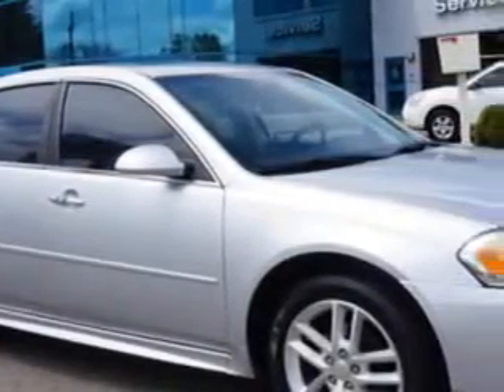2013 Chevrolet Impala Edison Nissan Edison, NJ 08817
Chevrolet Impala You will love this Silver Ice Metallic Chevrolet Impala LTZ 4dr Sedan, equipped with a 6 Cylinder engine and an automatic transmission.
MILES: 45,704
VIN:2G1WC5E35D1229892

Edison Nissan
401 Route 1 South
Edison, New Jersey 08817